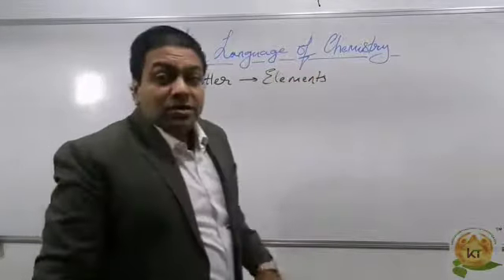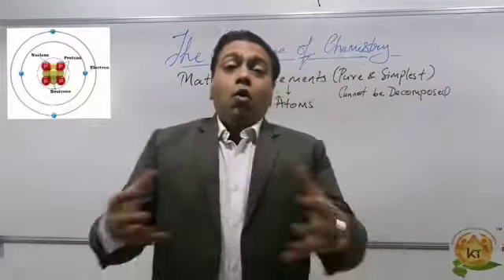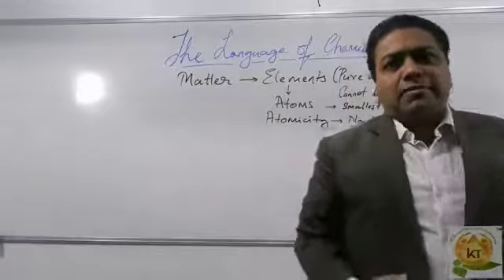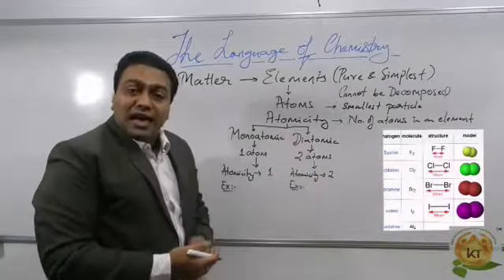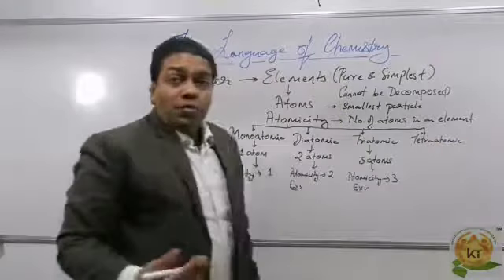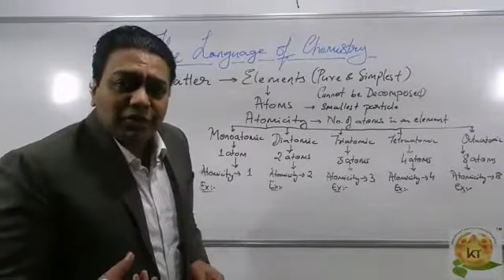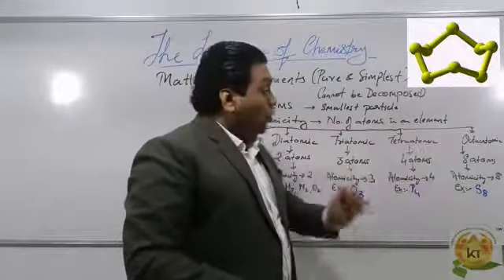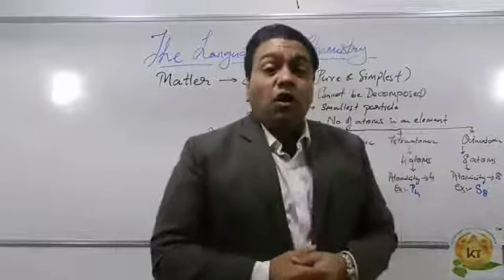The Language of Chemistry-Atomicity-Part 1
Subject: Chemistry
Chapter: The Language of Chemistry
Grade: 9 ICSE
Other Boards & Grades: Grade 8 & above, ICSE, CBSE, SSC, IGCSE, IB-MYP

If you wanna Love Chemistry you will not miss out this lecture and upcoming lectures on 'The Language of Chemistry'